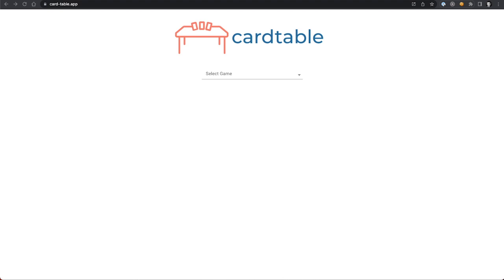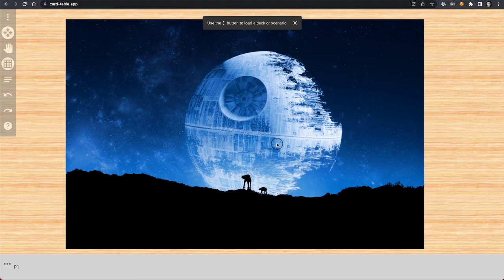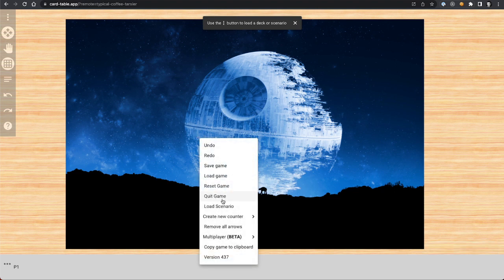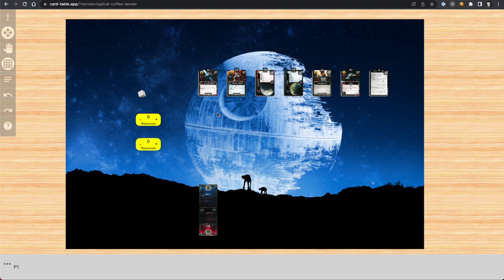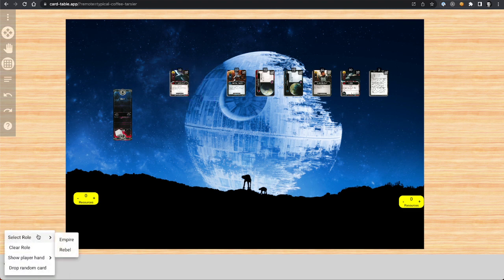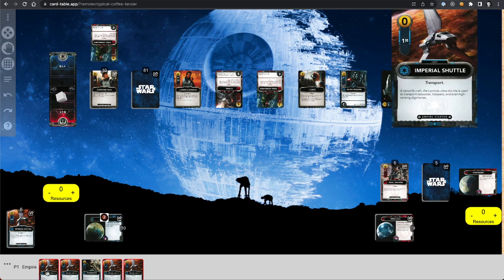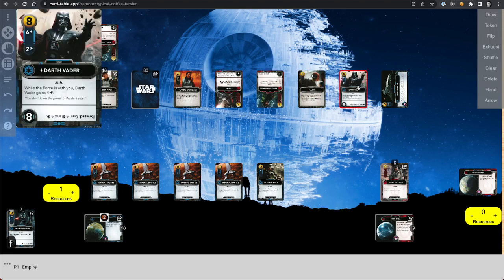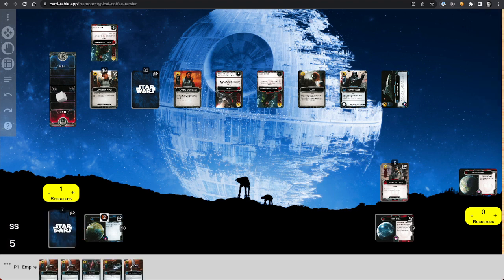Cardtable Plays... Star Wars Deckbuilding Game!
Welcome to another video for Cardtable Plays! In this video, I go through the basics of how to use to play a multiplayer game, with my special guest helper!

I also play through a round of the newest game to be supported on Cardtable: Star Wars Deckbuilding Game!

Chapters:
00:00 Intro
03:11 Setting up the game
07:13 Gameplay